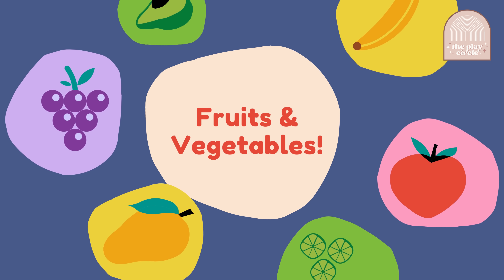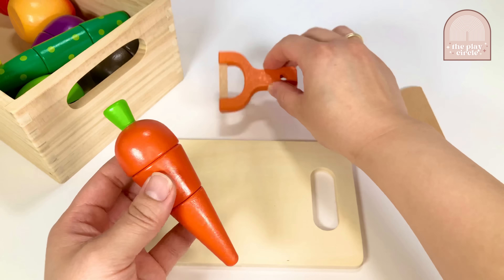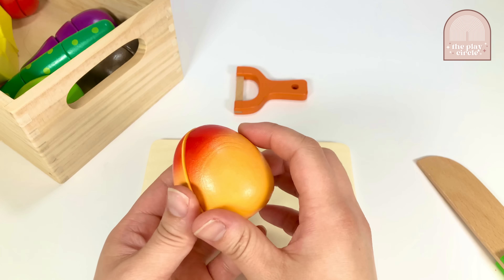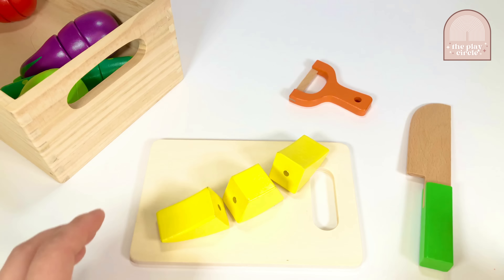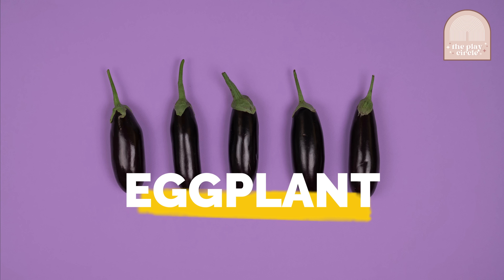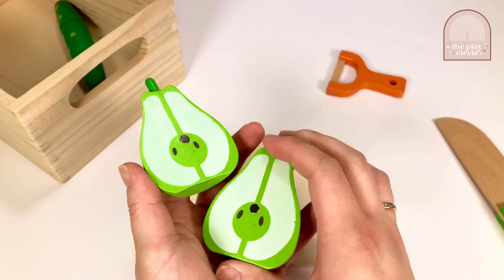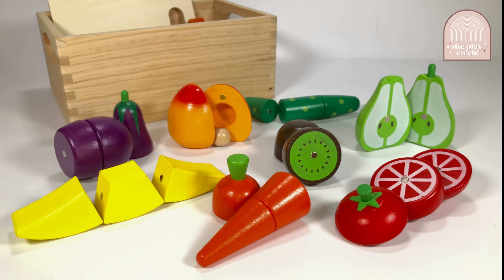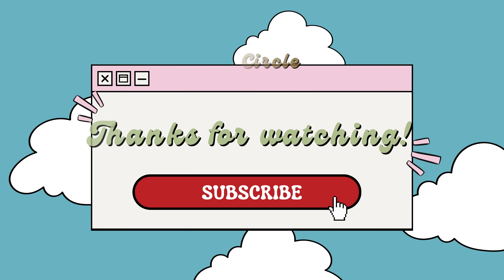Satisfying Fruit and Vegetable Cutting! - Learning Fruits and Vegetables with Miss Geena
Hi Playmate!

Learn about fruits and vegetables in today's learning session!